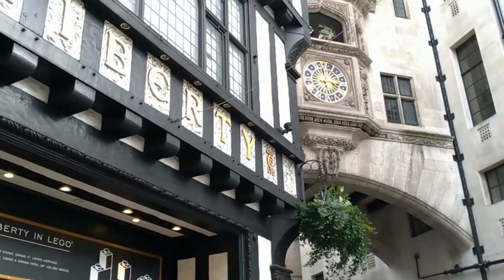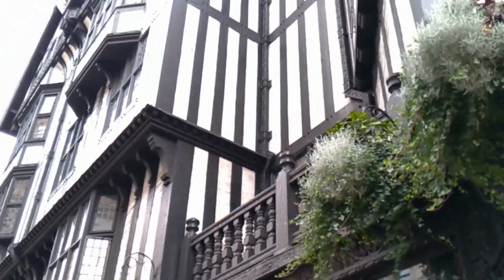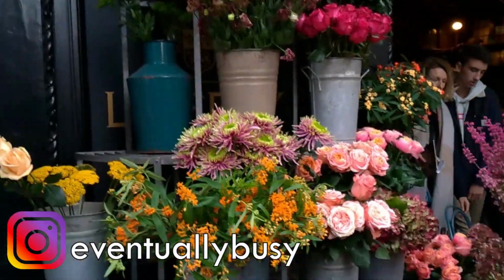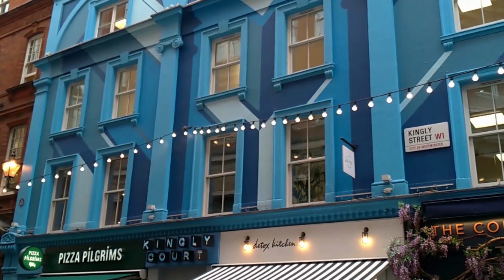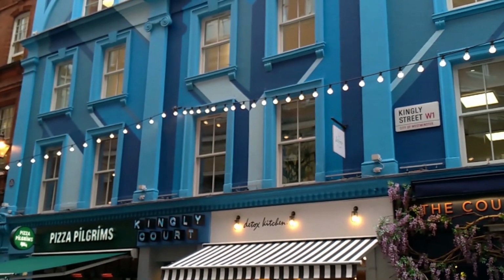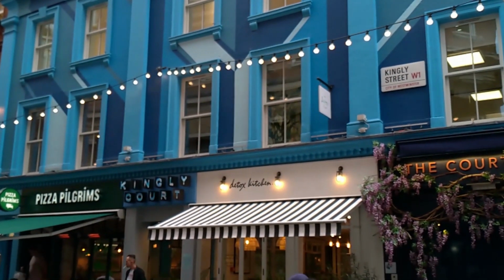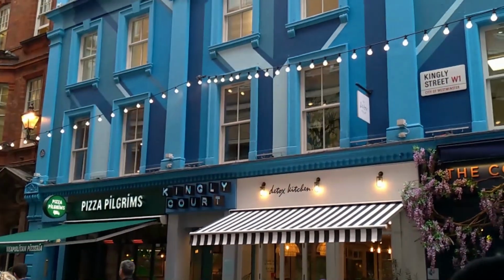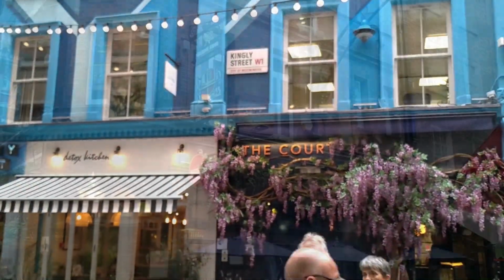KINGLY COURT | LONDON 2019 | CARNABY STREET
HELLO EVERYONE!

Ti porto con me in questo angolino bellissimo in centro a Londra, assolutamente da vedere!
Io amo Kingly court, è un pasto magico nel centro di Londra. Ed è in Carnaby Street, quindi anche bellissimo fare un giro nella zona, siamo proprio in centro!
Ci sono ristoranti molto buoni, negozi, ed è una sorta di cortile, la sera illuminato da tante lucine!

RICORDA DI **ISCRIVERTI** (è gratis!) AL MIO CANALE PER NON PERDERE TUTTE LE ALTRE CURIOSITA' & NOVITA' SU LONDRA e tanti altri video di altro genere! :) Inoltre un LIKE e commento sono sempre SUPER GRADITI! :) Thank You!